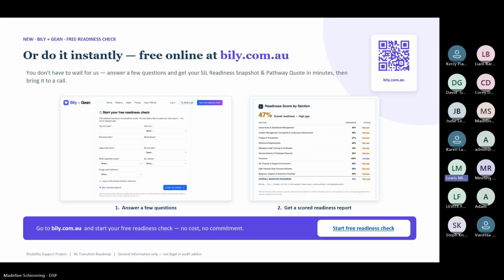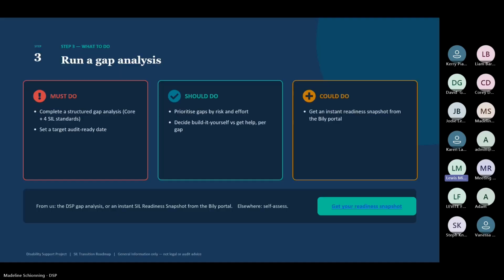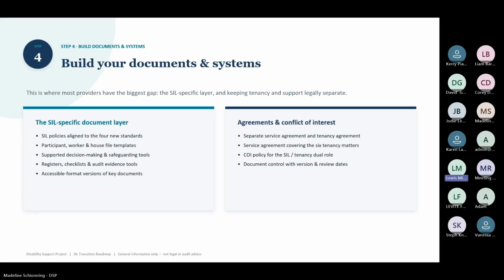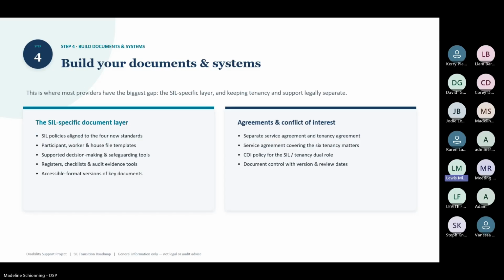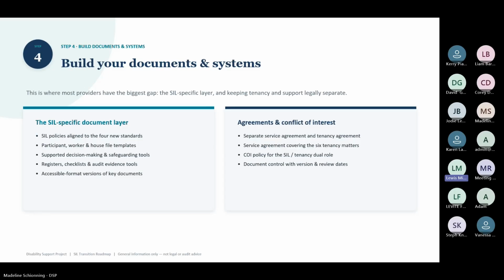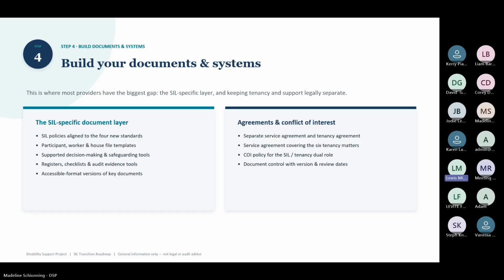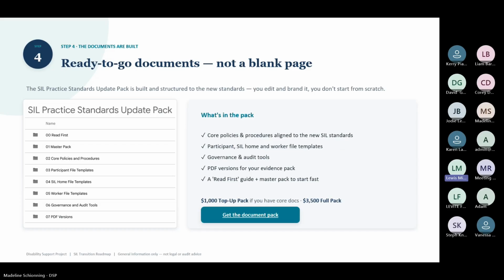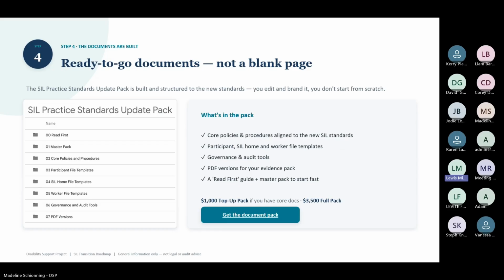NDIS SIL Practice Standards 2026: Complete a Gap Analysis Before 1 July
Not sure where to start with the new NDIS SIL Practice Standards?

A practical gap analysis can help identify:

• What your organisation already has in place
• Which policies and procedures need updating
• What has not yet been implemented
• Which participant, worker and home-level records are missing
• Where workforce training and evidence need strengthening
• Which gaps should be prioritised before 1 July 2026

The goal is not simply to collect more documents. It is to identify the systems, records and implementation evidence your organisation still needs to address.

Download the free SIL Gap Analysis and review the available document, training and implementation support:

General information only. Registration pathways, deadlines, audit requirements and compliance obligations vary. Providers should confirm the requirements applying to their organisation with the NDIS Commission and an approved quality auditor. No registration, compliance or audit outcome is guaranteed.